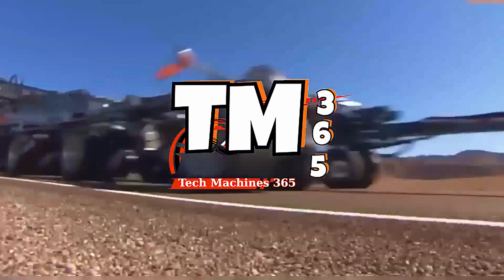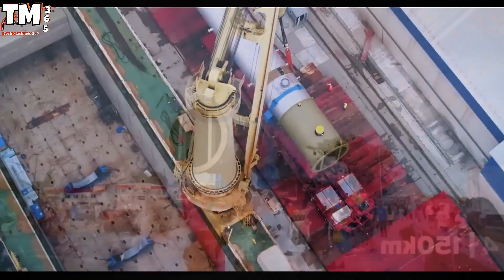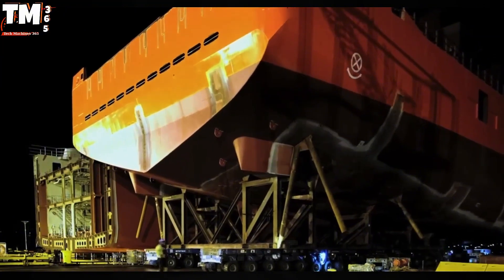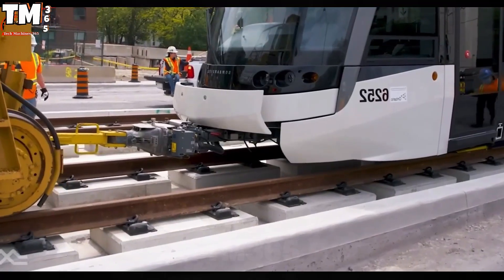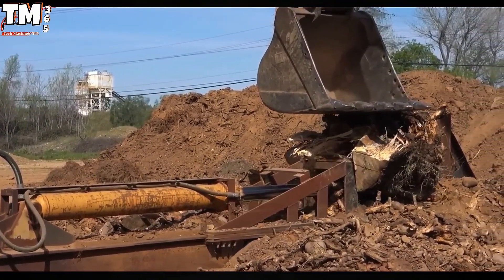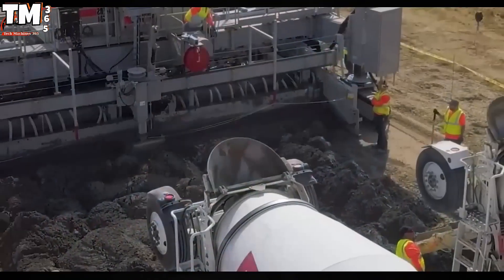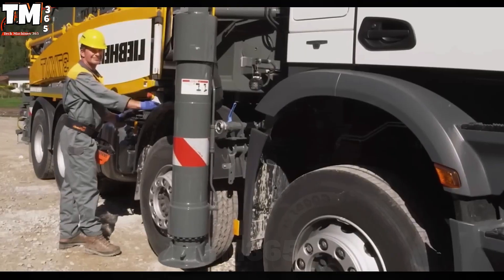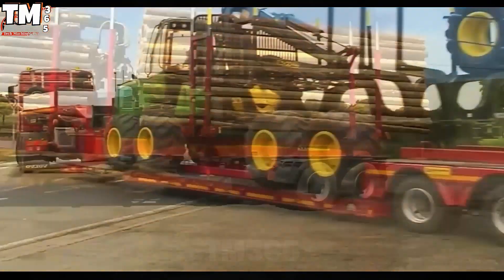America's Most Modern Giant Machines | State-of-the-art Machines in Action! #28